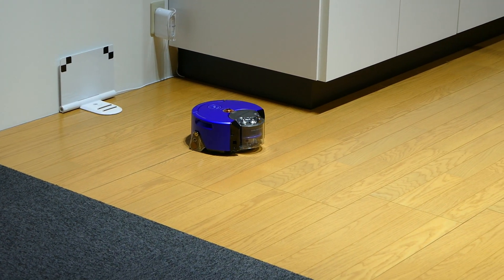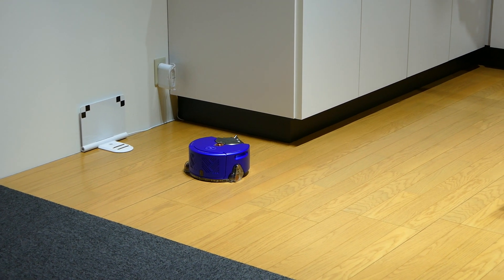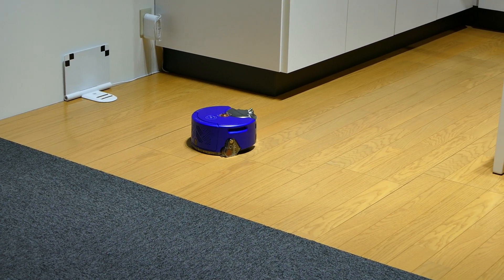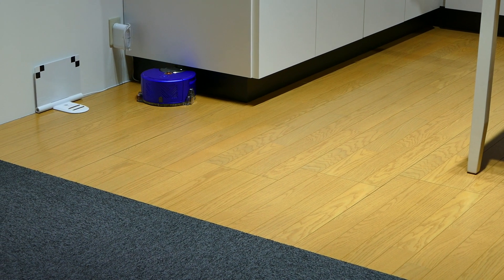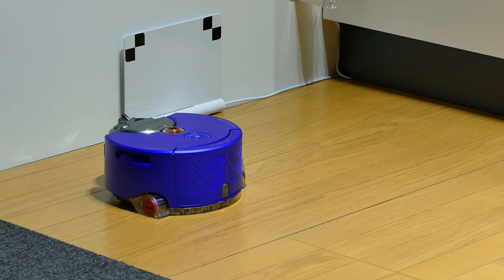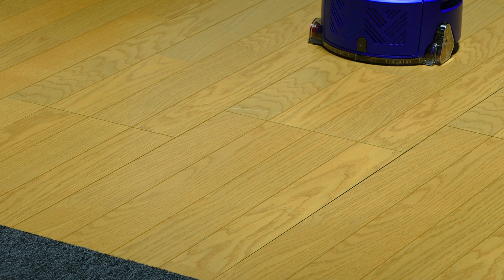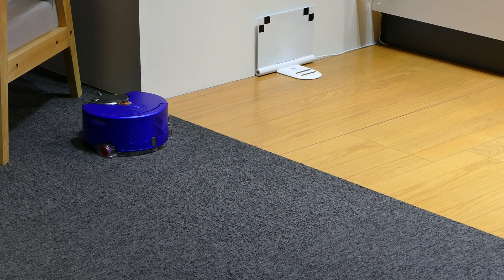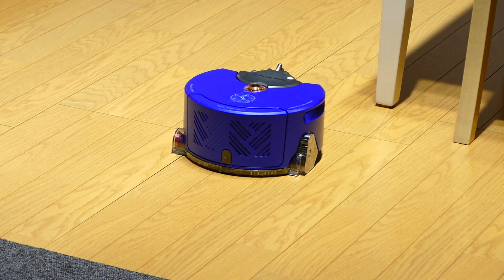Dyson360 Heurist エリア指定で掃除モードを自動切り替え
ダイソン、Dyson360 Heuristを発売　「ヒューリスティック・ラーニング」で部屋に適応、継続的に機能向上できるプラットフォームを目指す｜ロボスタ